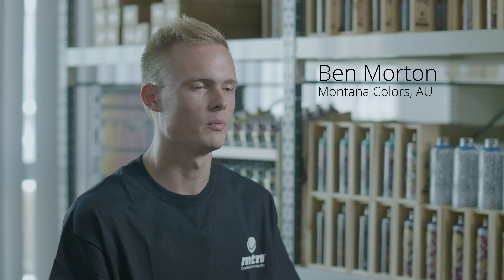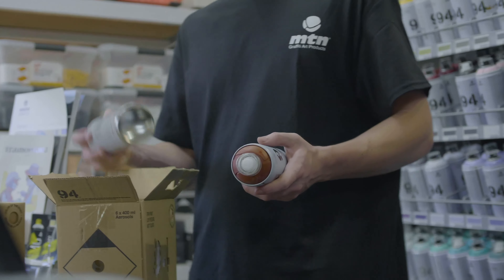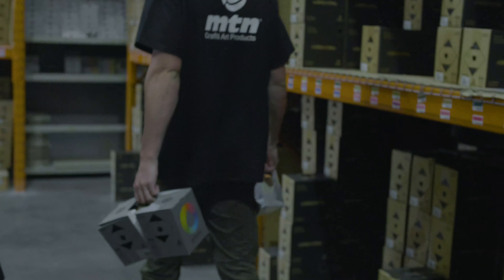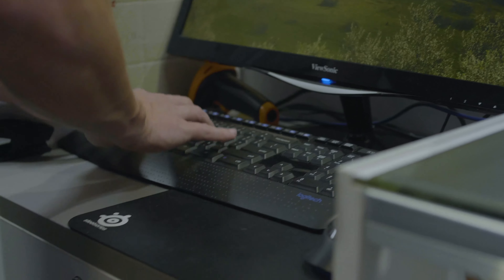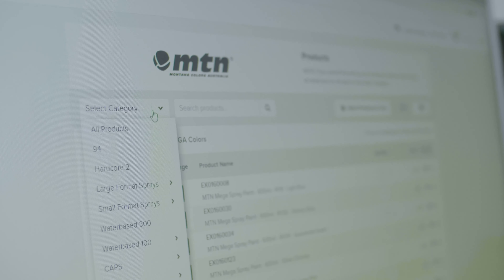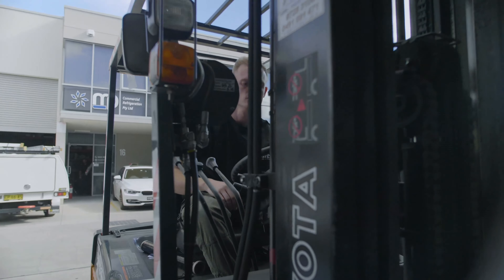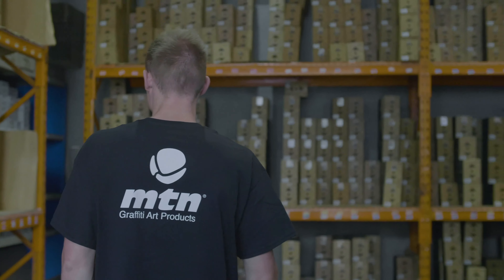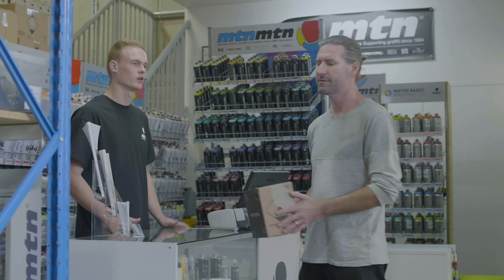How MTN Colors AU took control​ of sales with the B2B eCommerce Store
Before adopting the Unleashed B2B eCommerce Store, MTN Colors were spending up an hour processing each wholesale order they received — meaning there was no time to increase direct sales. Find out how they solved the issue with Unleashed, so they could focus on growing their brand.